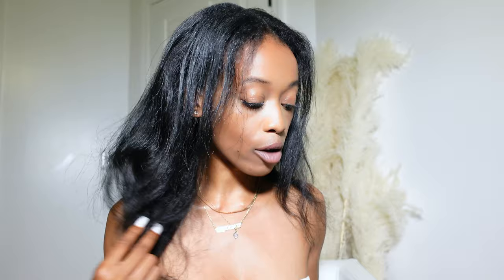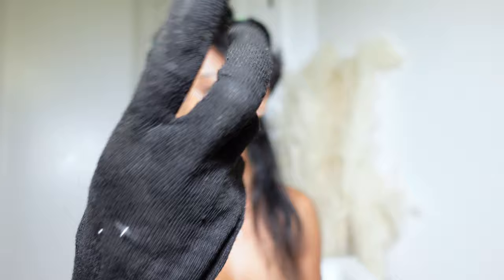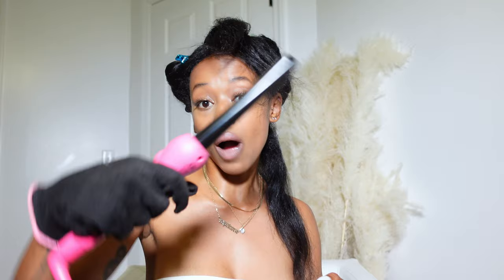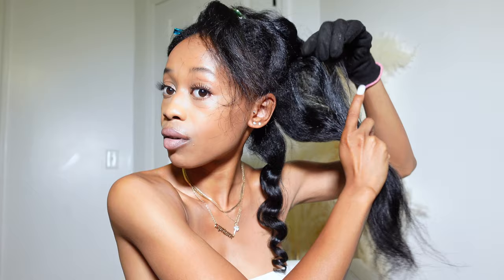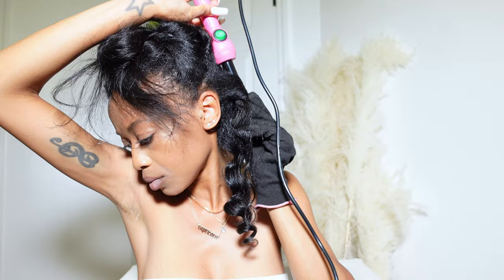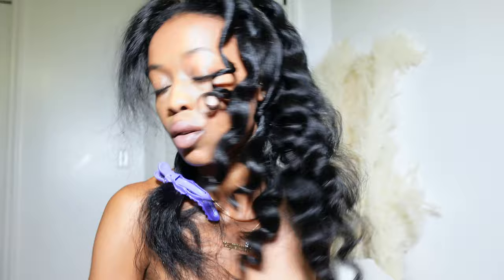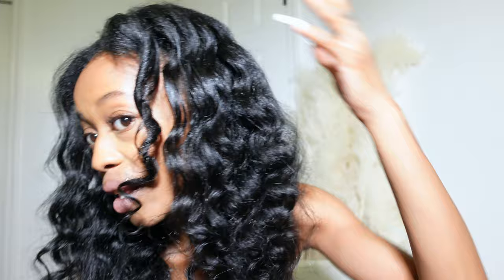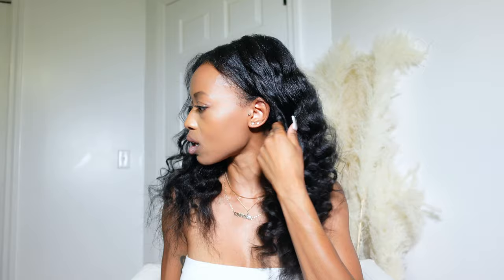HOW TO USE A CURLING WAND USING A 25MM CURLING WAND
Hope you enjoyed this how to on using a curling wand

CURLING WAND USED: JOSE EBER 25MM

AMAZON STORE

Location: NYC
Height 5' 2.5"
Race: Black